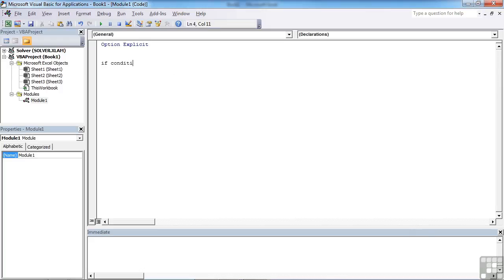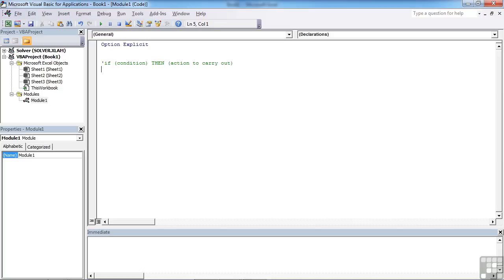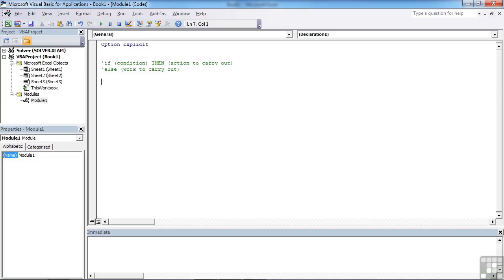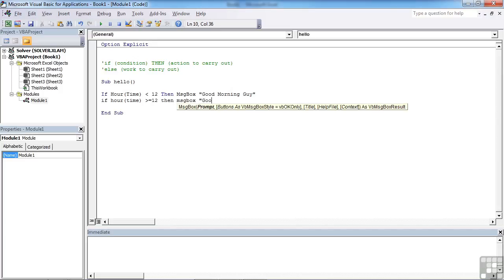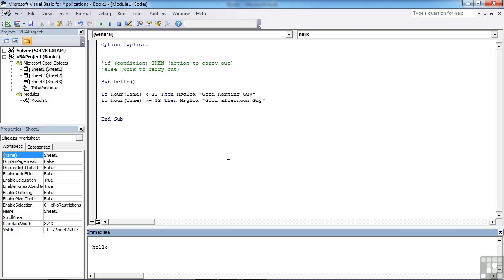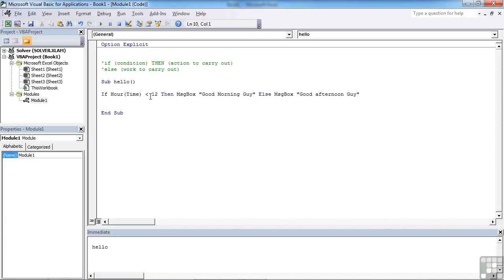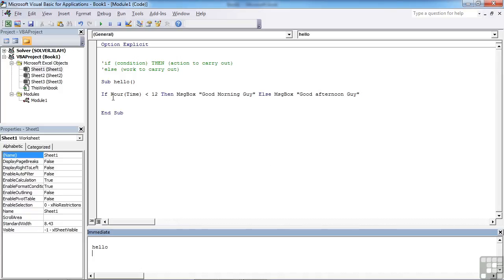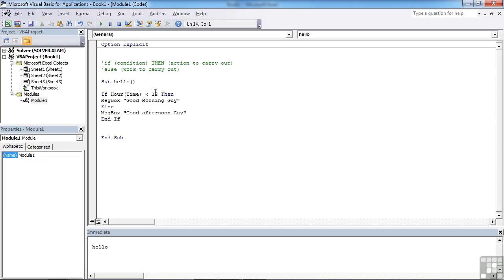0702 Controlling The Program Flow With IF THEN ELSE